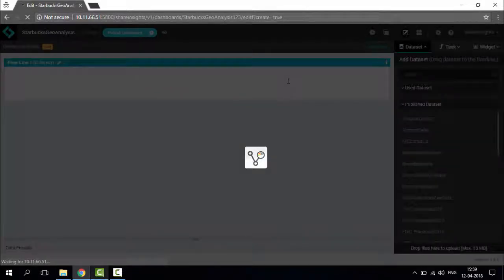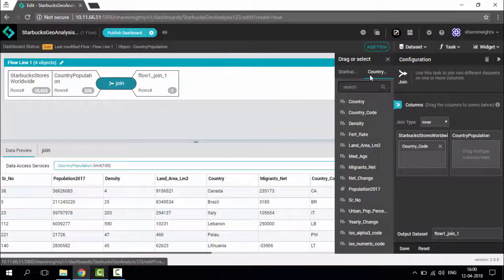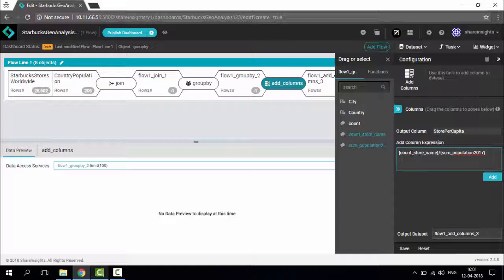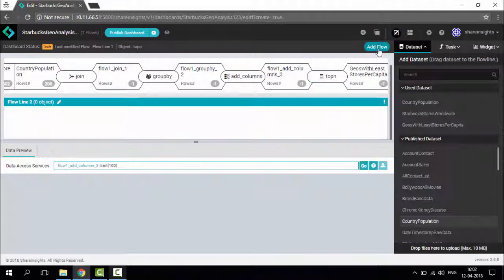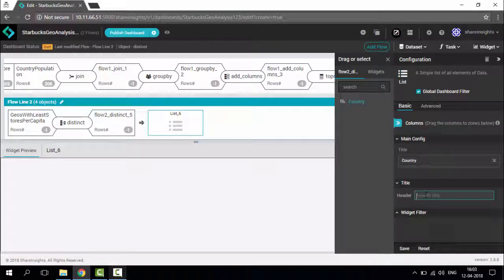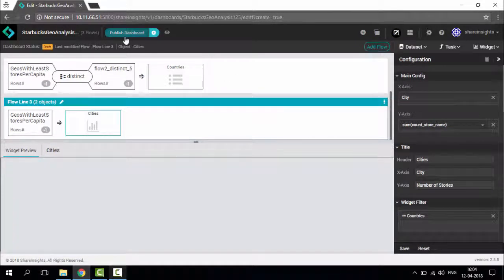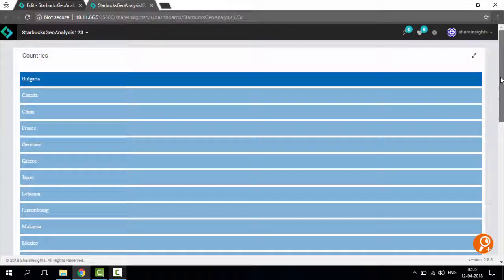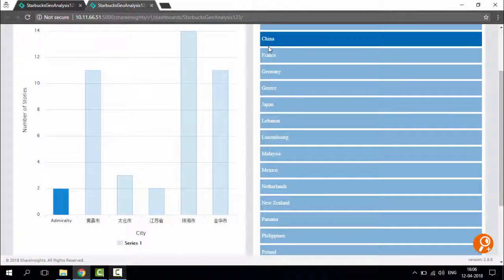ShareInsights Walk-through: Starbucks Store Experiment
Meet the drag-and-drop dashboard builder, your way of creating interactive dashboards with multiple datasets across numerous geographies. This tutorial will give you an in-depth understanding of how you can join, and group datasets based on relevant segments.

What’s more? You can now change layouts enabling seamless ETL operations for a pictorial dashboard. Click on the screen above to get started.